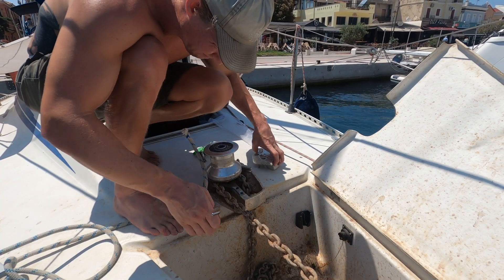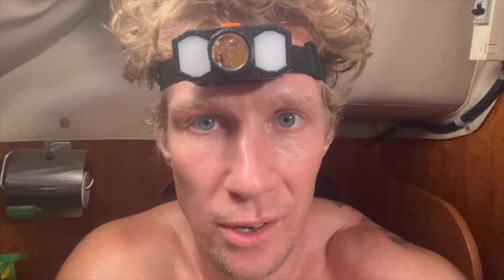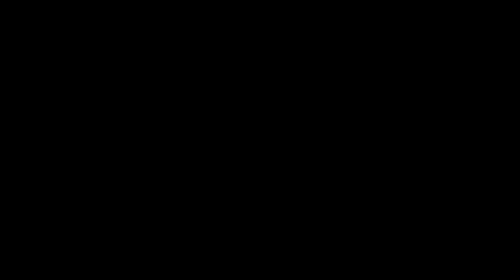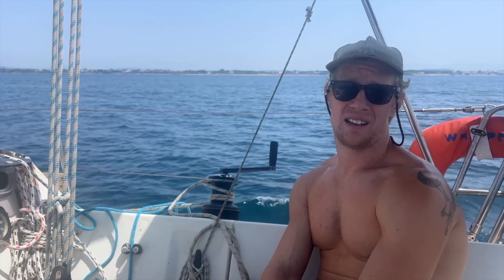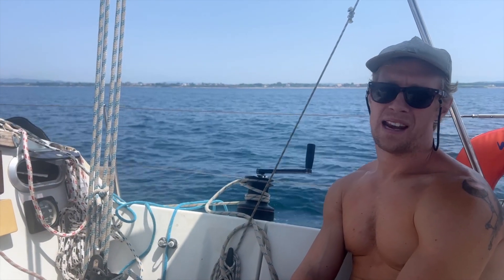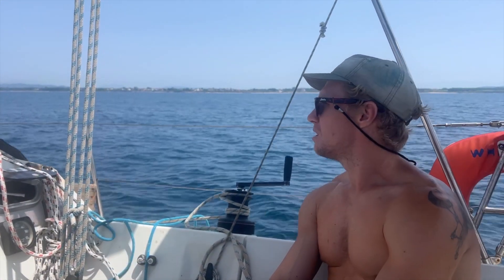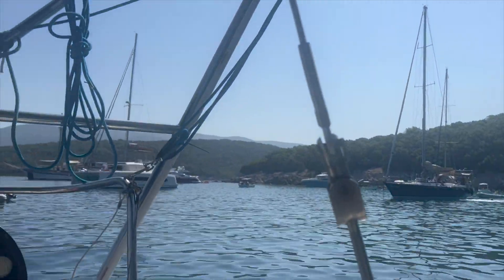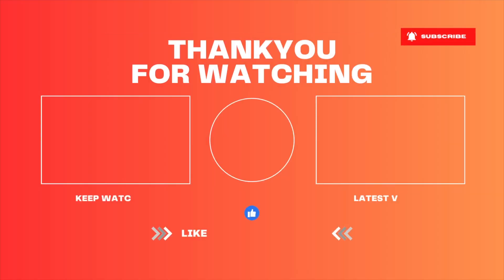Sailing Preveza to Corfu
This week we have an exciting sail from Preveza to Corfu, along the mainland, past Two Rocks Bay, Parga, Sivota, and finally Mesonghi, Corfu.

The week starts slowly, with some maintenance on the boat. But when we are ready to leave Preveza the wind picks up and we get a great sail north.

If you got a kick out of our content or found it useful and you'd like to help us keep the dream alive... buy us a beer 🍻